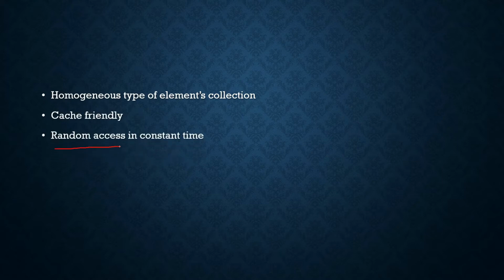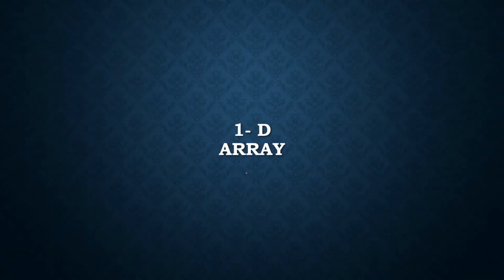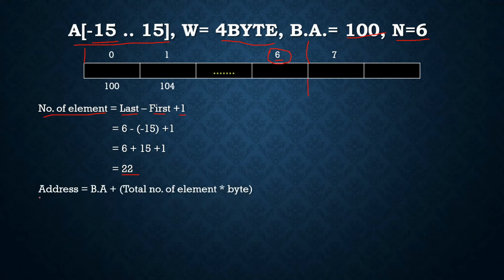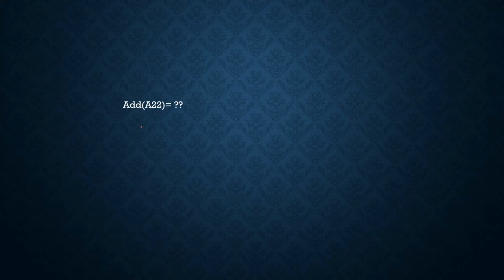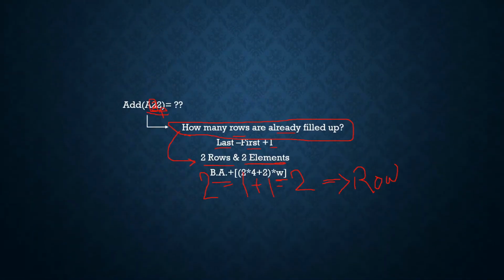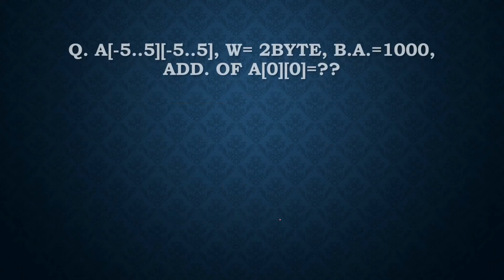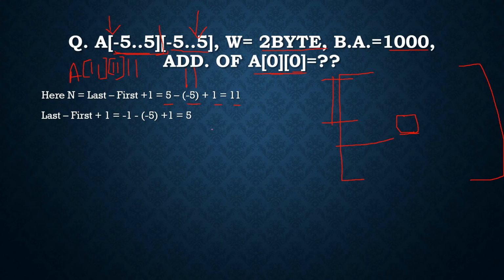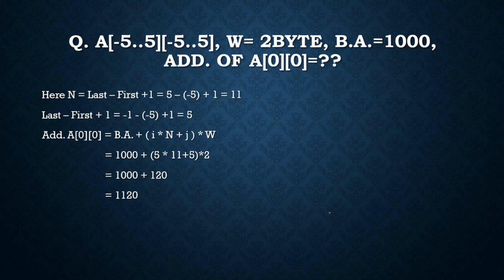Array | Data structure | What is an array? | 1D array | 2D array | learn with D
In this video, we are going to learn about the arrays. We will learn the properties of the array and solve the problems of the array. 1D array and 2D array address finding method we will learn in this video.
Hope you all like this video and learn from this.